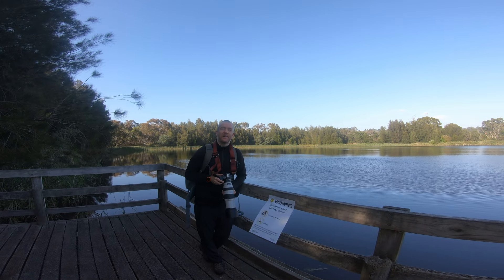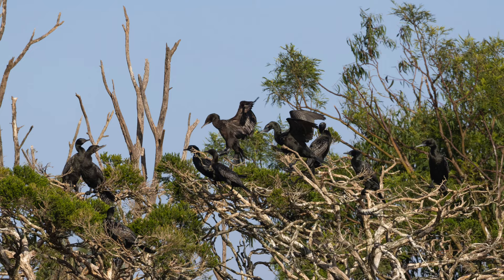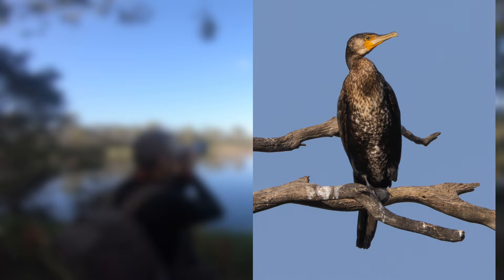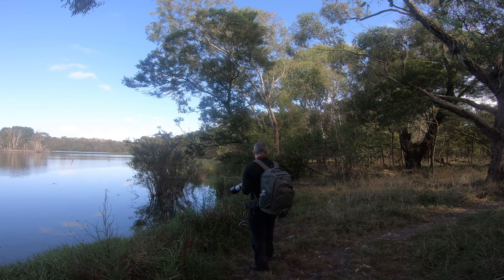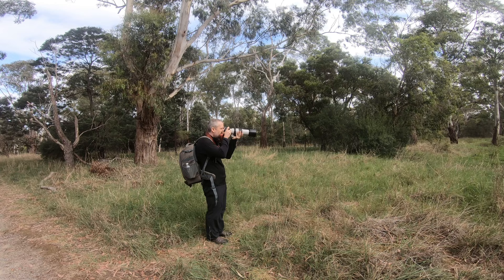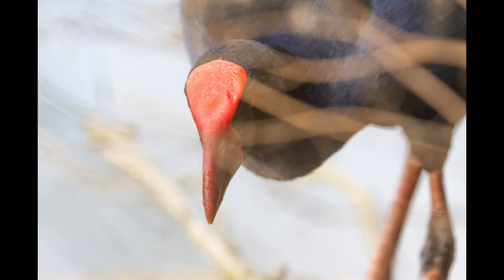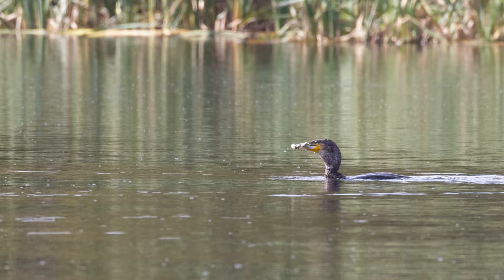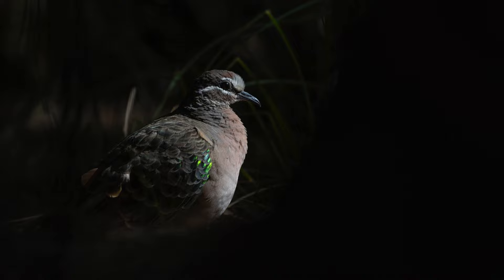Canon R7 & EF 100-400 II Bird Photography with my Favourite Setup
Join me on this short bird photography session at Jells Park in suburban Melbourne.